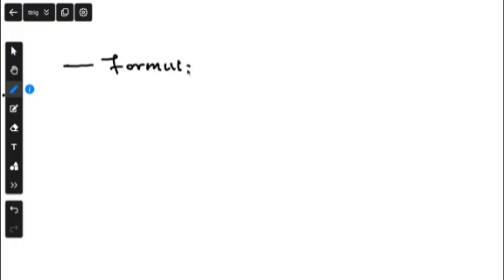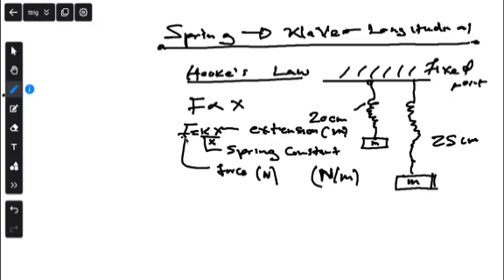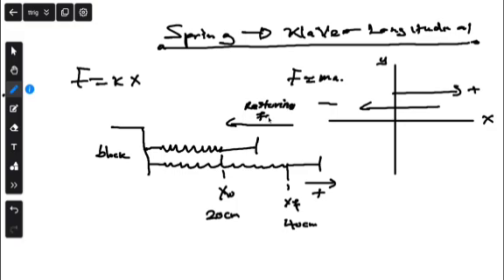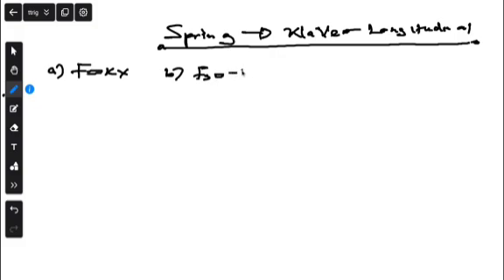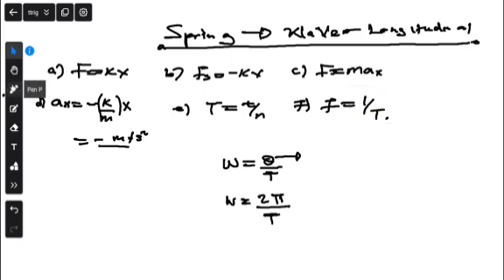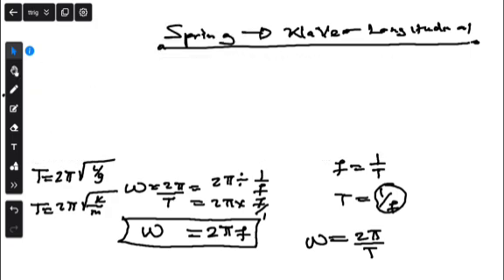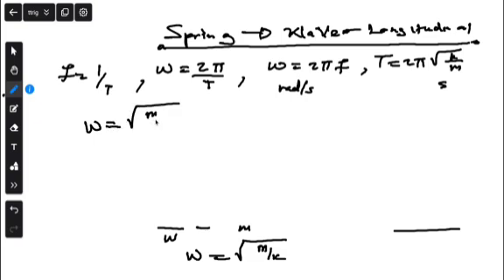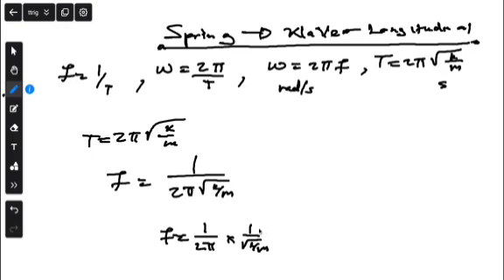Why Physics Teachers Won't Tell You These Assumptions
This video covers the key assumptions in PHY 102 Vibrations and Waves, a fundamental concept in physics. Understanding these assumptions is crucial for grasping the underlying principles of vibrations and waves, which are essential in various fields of physics and engineering. The video explains the basic assumptions made when studying vibrations and waves, including the idealization of physical systems and the neglect of certain factors that may affect the behavior of these systems. By watching this video, students and learners will gain a deeper understanding of the assumptions that underlie the study of vibrations and waves, enabling them to better comprehend and apply the concepts in problem-solving and real-world applications. The video is designed to support learners in PHY 102 and related courses, providing a clear and concise explanation of the assumptions that form the foundation of vibrations and waves.